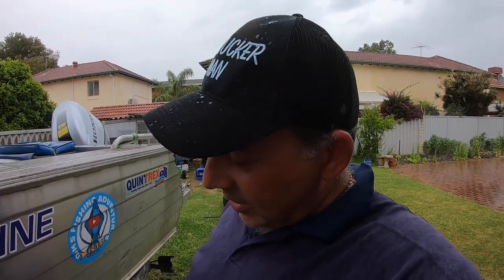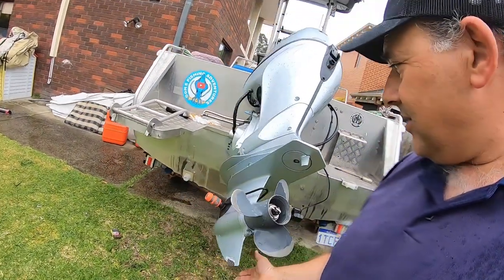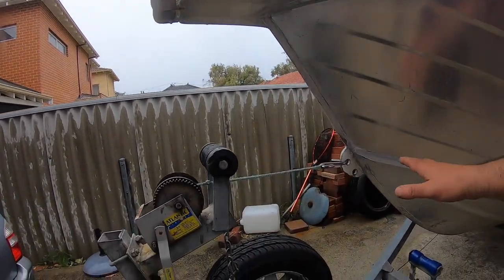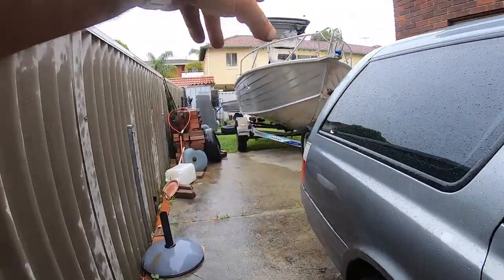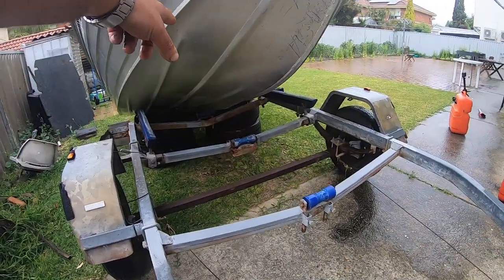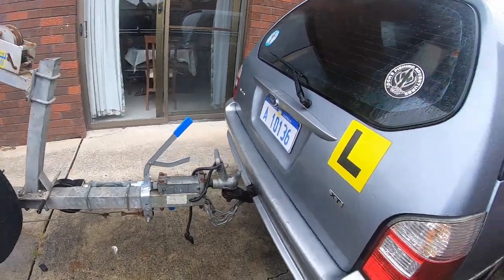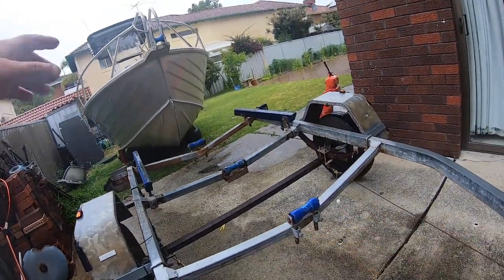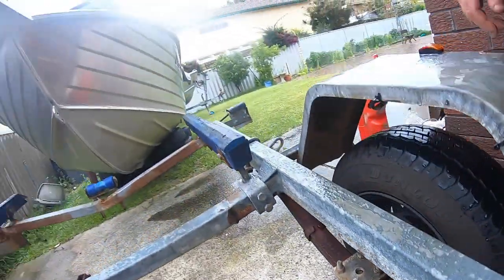I Did it! How to Remove Boat off the Trailer in the Backyard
I Did it! How to Remove Boat Boat off the Trailer in the Backyard
Time for boat trailer maintenance and repairs and had to delivery the trailer to the repairers without the Trailer.
How to Take Boat of the trailer.